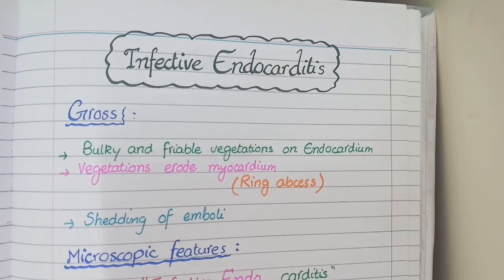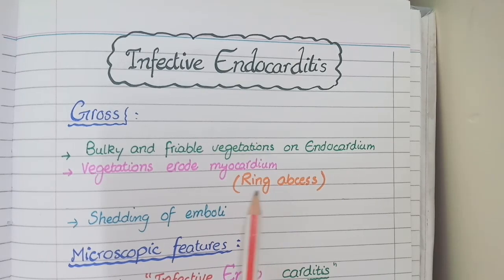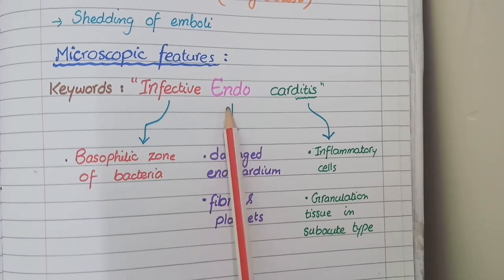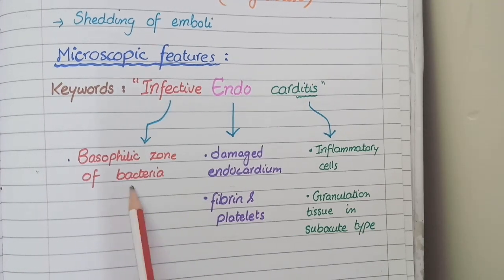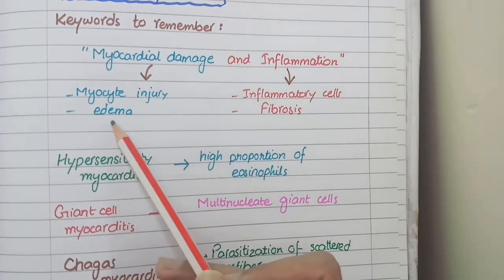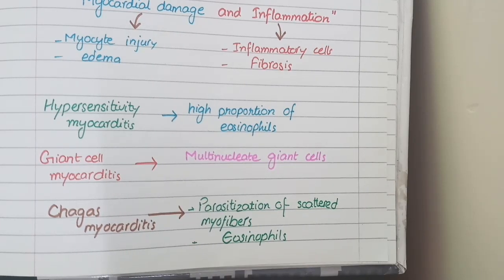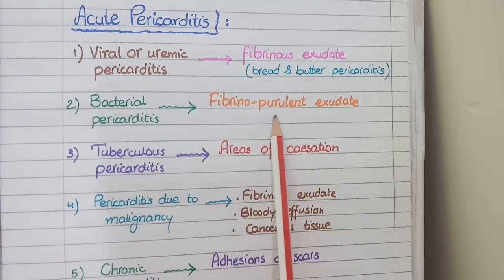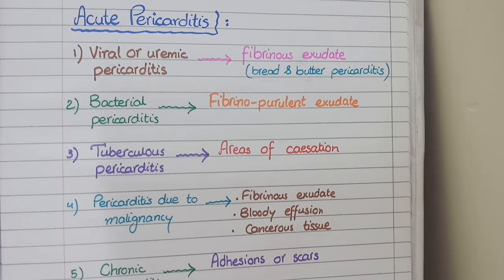Endocarditis, Myocarditis and Pericarditis | Morphology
in this video we will discuss morphological features of infective endocarditis, myocarditis and Pericarditis